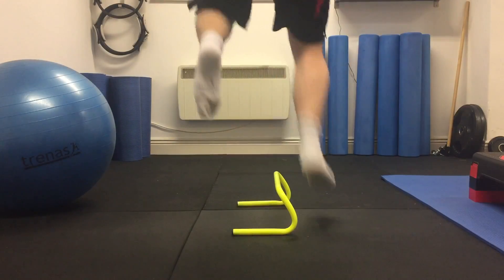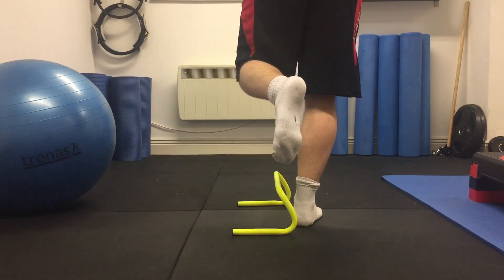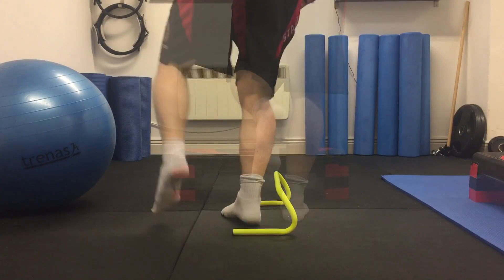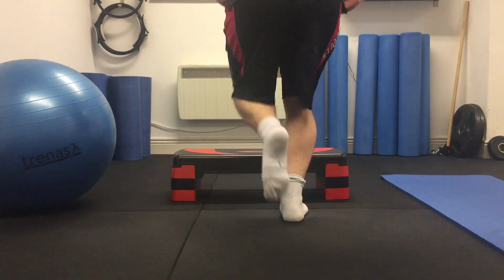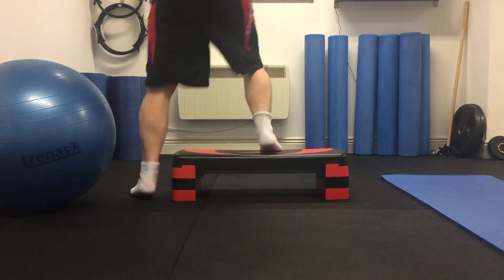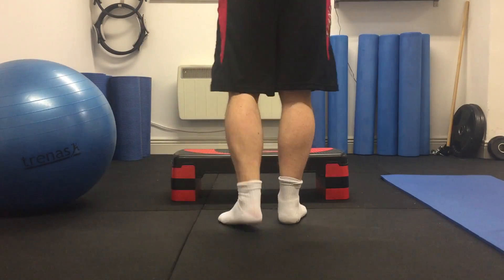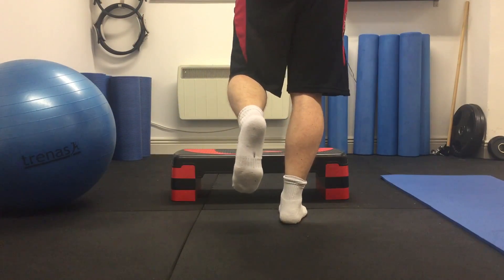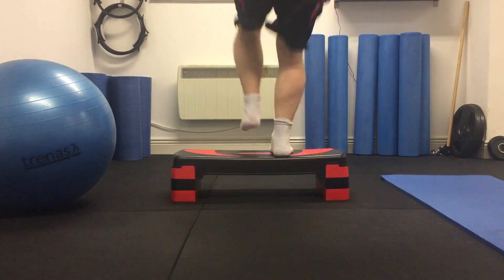Day -79: Calf Power Exercises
Focusing on dynamic balance and power improvements.